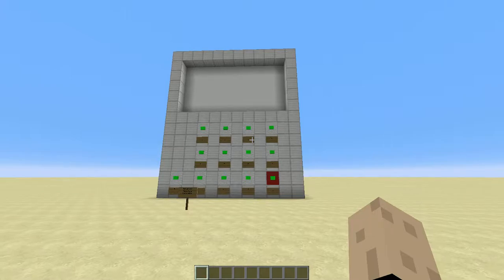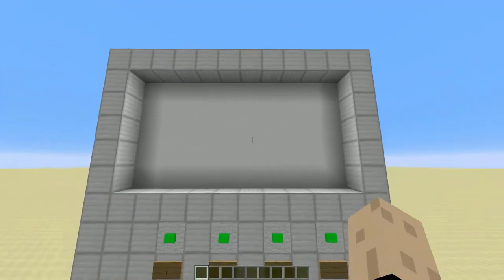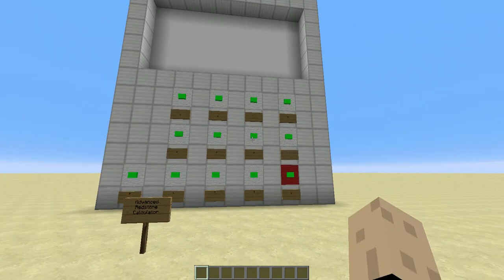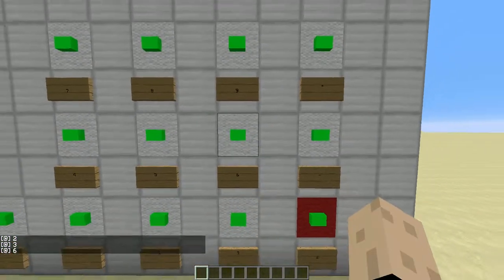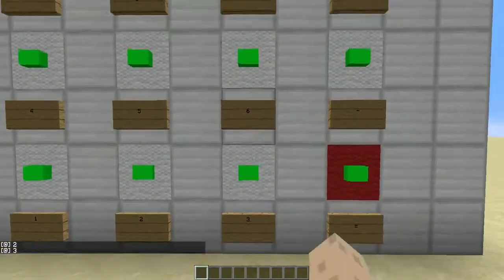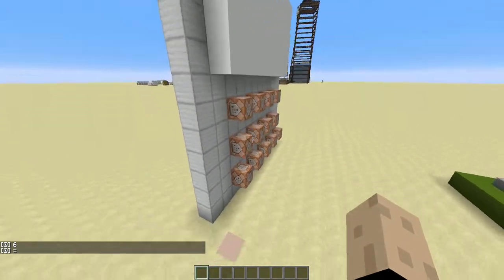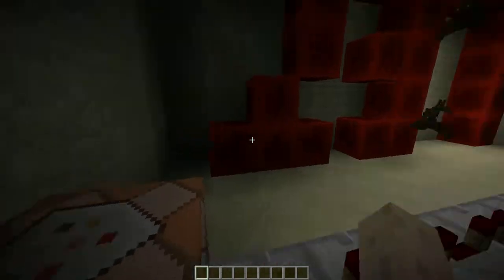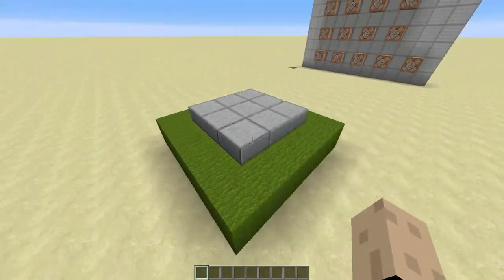Advanced Redstone Calculator!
Hello everyone, alexrules237 here for another minecraft video! I have built the (what I'm guessing) world's smallest but fastest redstone calculator in Minecraft! How it works is pretty complex, but watch the video to find out the basic princible of how it works.

Want to send me something? Right now, the only way to send me it is via email, so do some creative thinking of how to get it to me then email it to